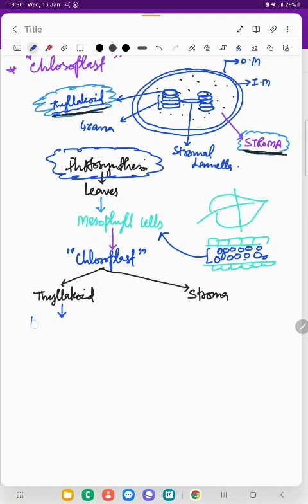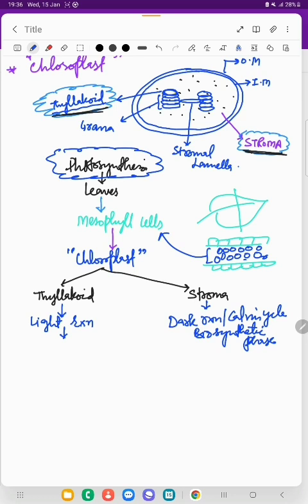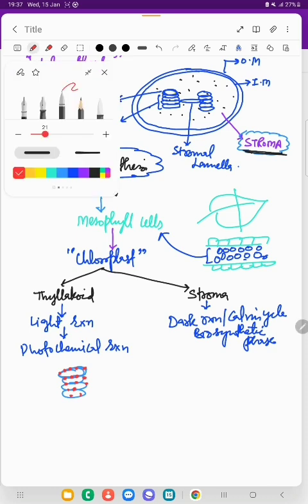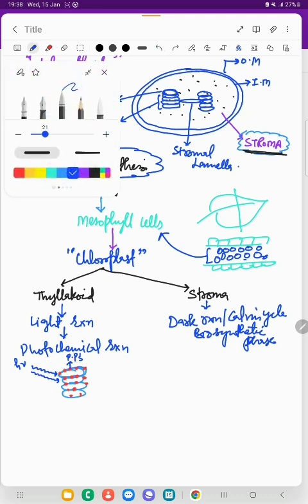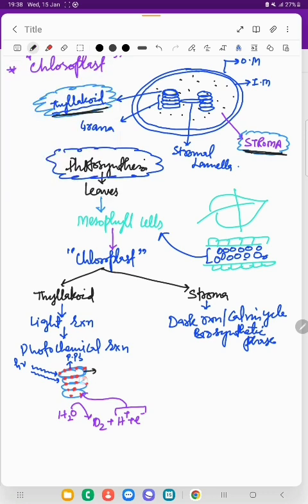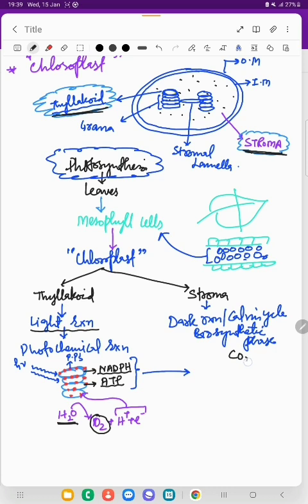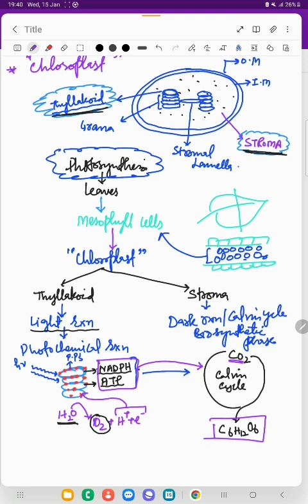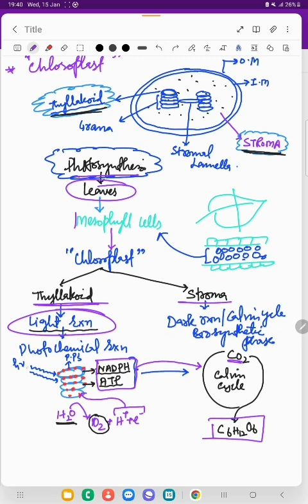January 15, 2025